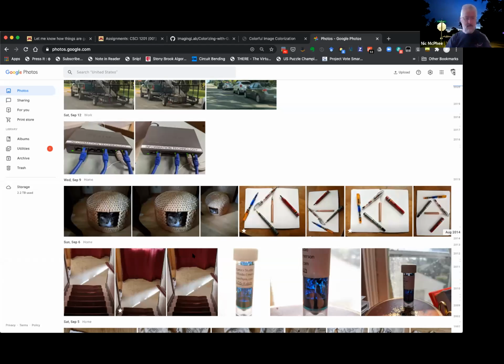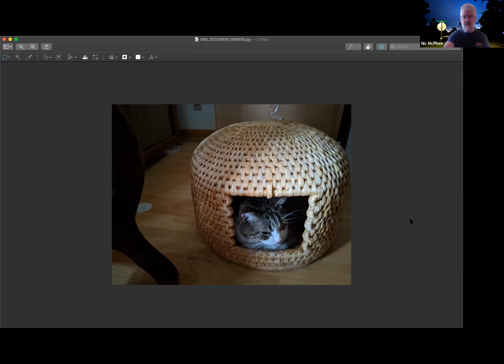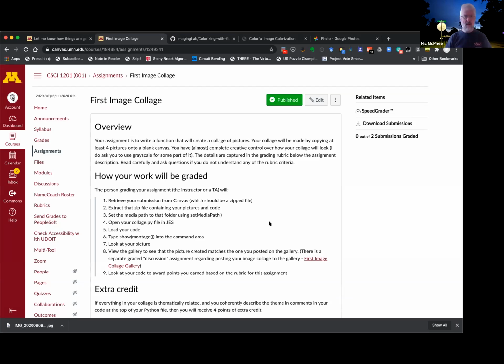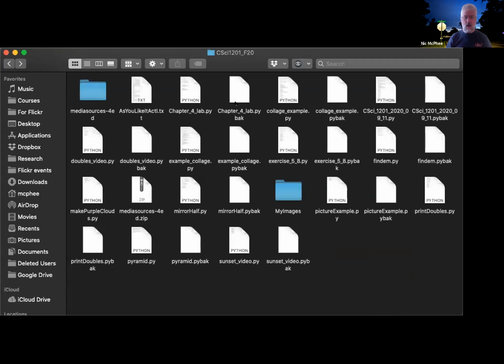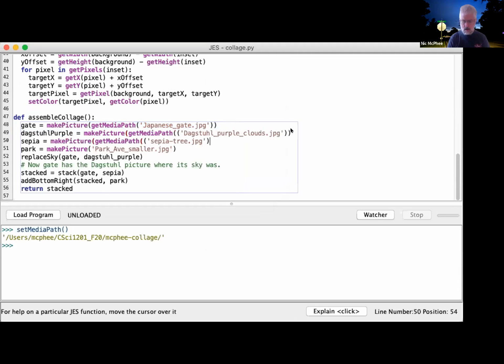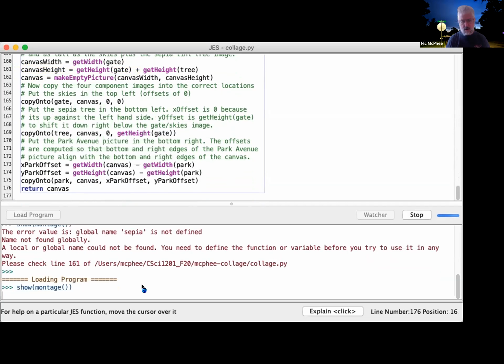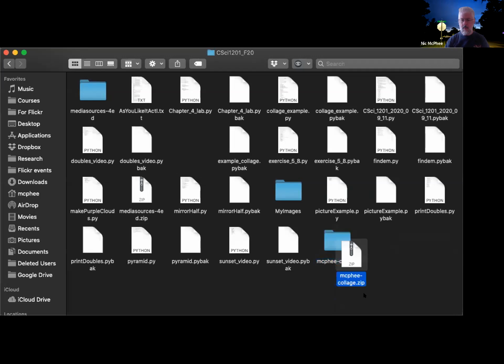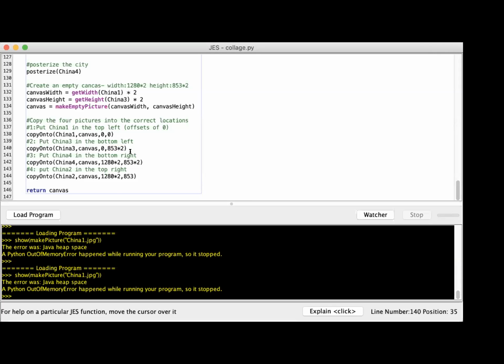CSci 1201 – 2020.09.18